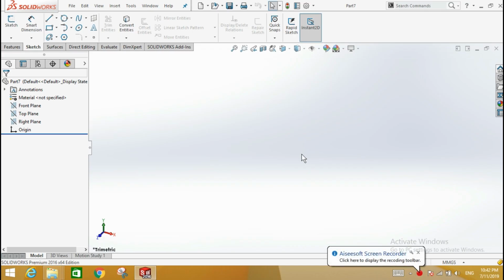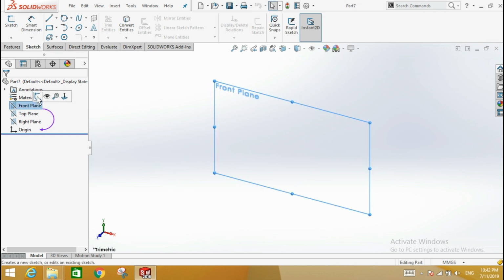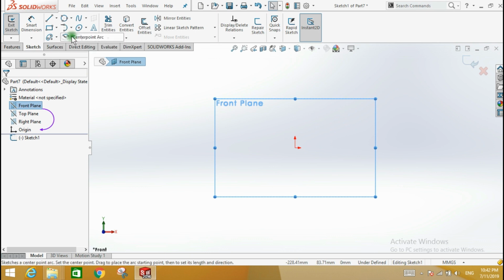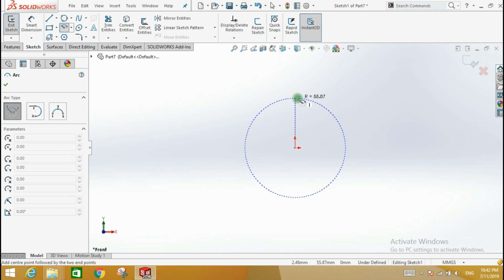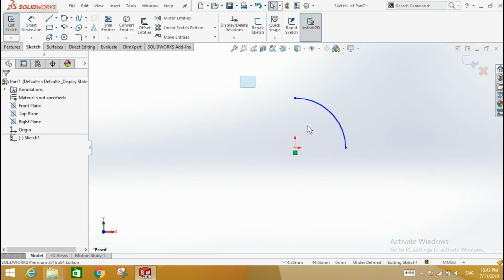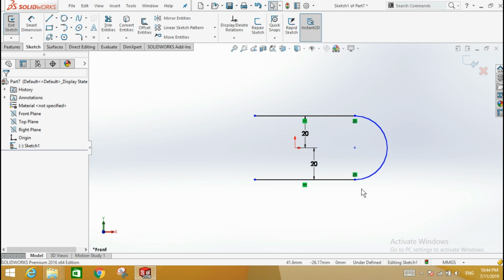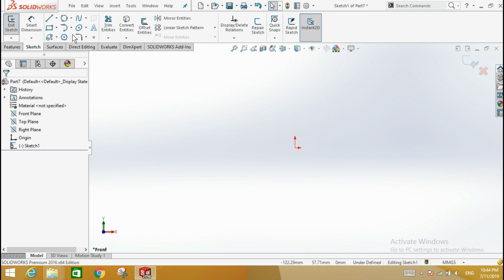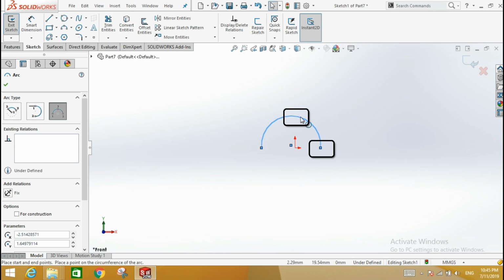Arcs | Sketch all types of Arcs in solidworks (Fast Learning!) | Tutorial # 16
Arcs are mostly required during sketching. there many ways to draw arcs. here we explain all ways to draw arc in solidworks.
Arcs sketching explained in detail.